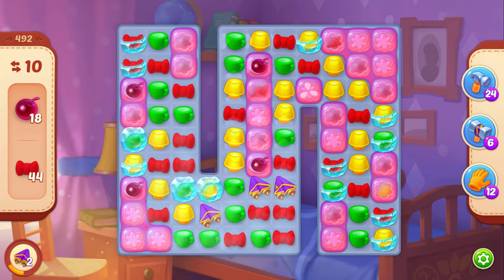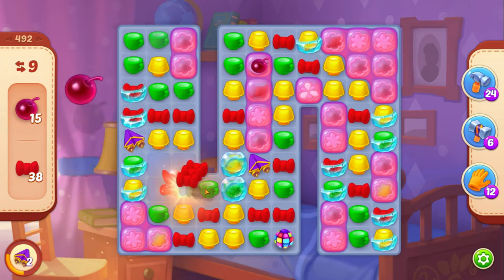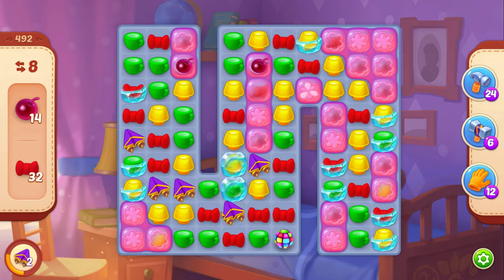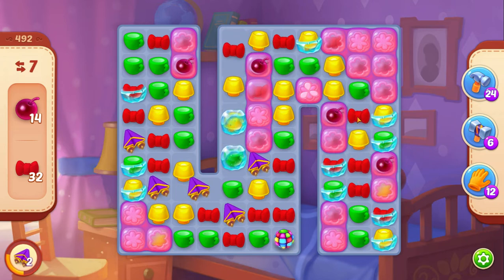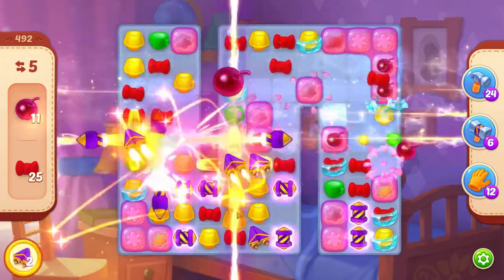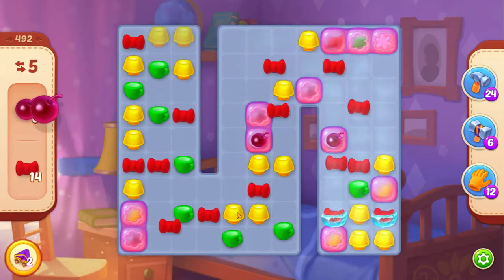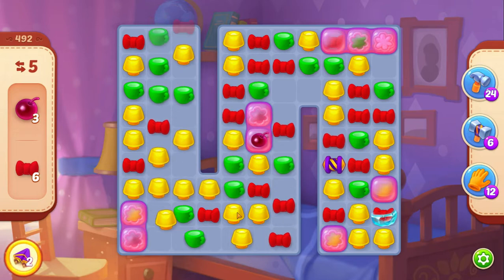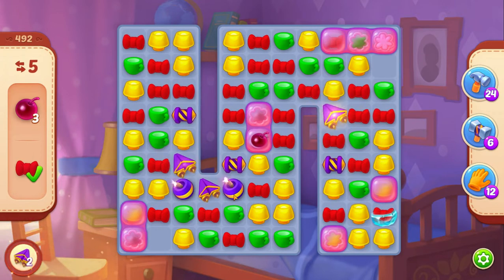Homescapes - Level 492 - No Boosters used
How to beat Homescapes level 0492 without using boosters.